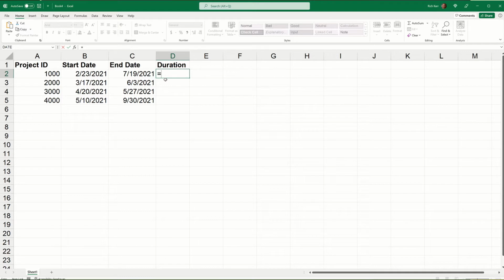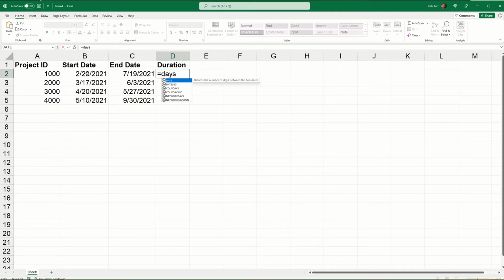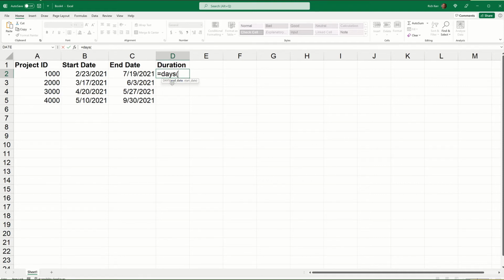Excel's DAYS Function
Use the DAYS function to determine the number of calendar days between 2 dates.